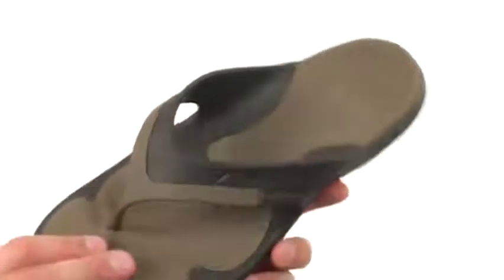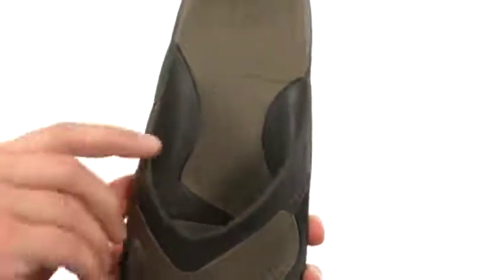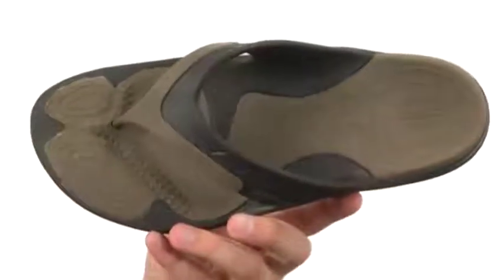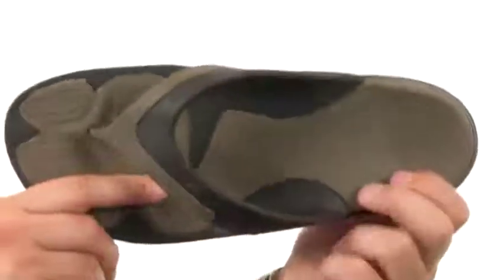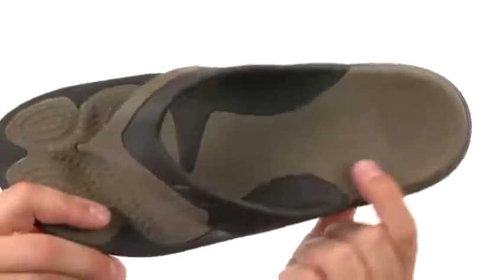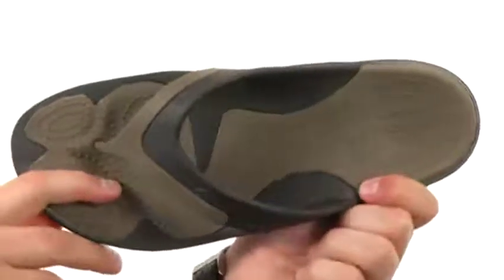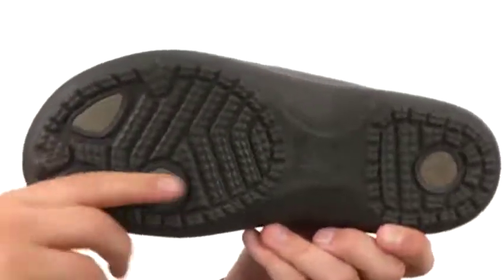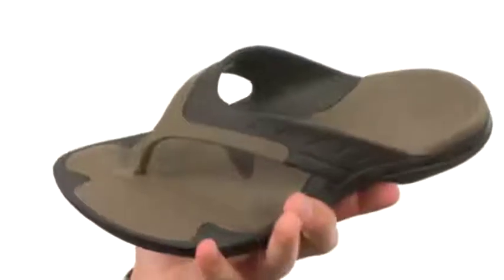Giày xăng đan Crocs Modi Sport Flip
Crocs Comfort Level GuideHãy lưu ý rằng phong cách này chỉ chạy trong toàn bộ kích cỡ. Đối với khách hàng có kích thước bằng một nửa, thương hiệu khuyên bạn nên đặt một kích cỡ nhỏ hơn kích cỡ giày bình thường của bạn lên một nửa. Chiều cao Cấp độ 2. Giữ chân thoải mái trước và sau ngày của bạn tại phòng tập thể hình với Crocs® Modic Sport Flip cực kỳ thoải mái.